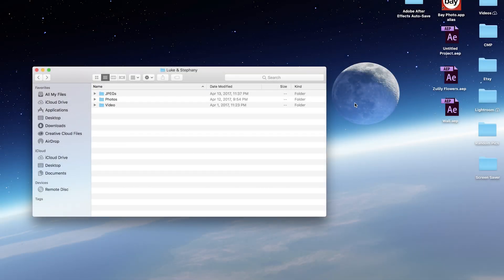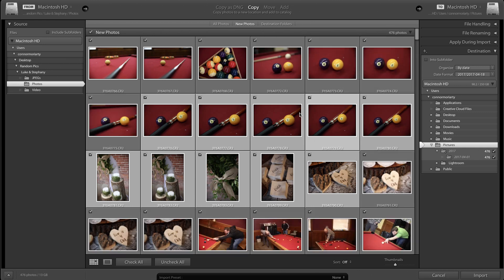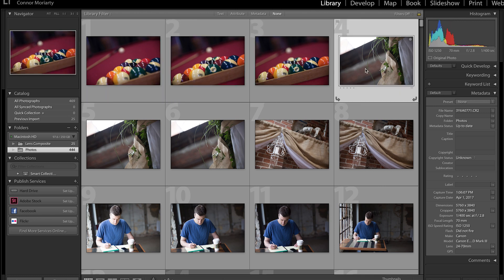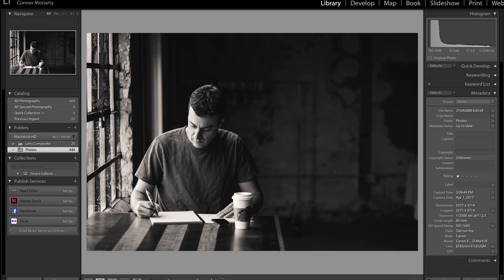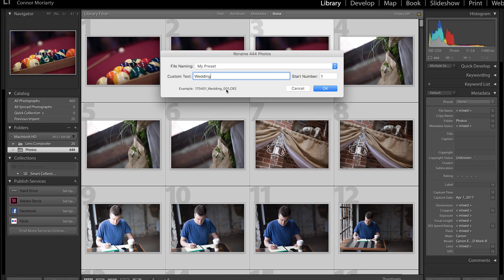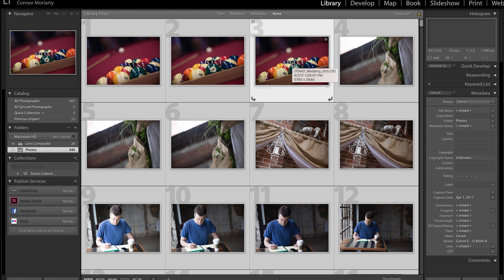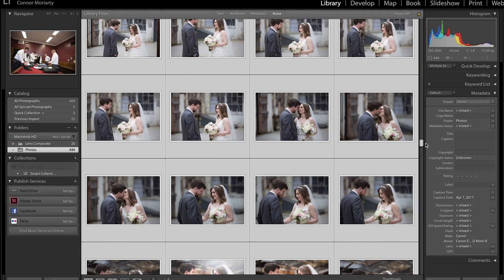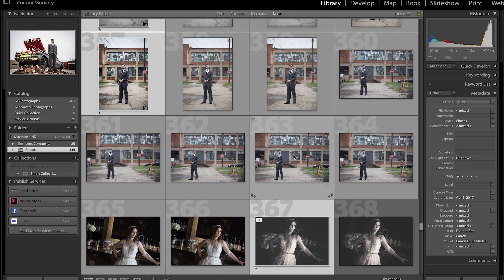How to use Adobe Lightroom Classic 2021 | Lightroom 101: Episode 1 (Importing & Organizing)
Welcome to episode 1 of Lightroom 101, a totally comprehensive series where you can learn all there is the learn about Adobe Lightroom. In this video I'll cover the basics of how to get started and import and organize your precious photos.

Hint hint... The next episode we are editing! It's a ton of fun and you'll definitely not want to miss it!